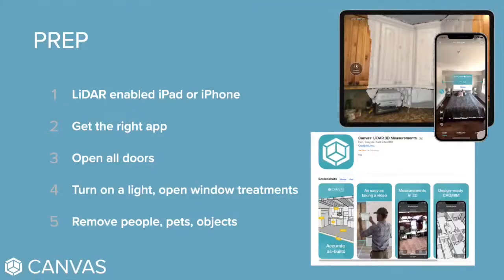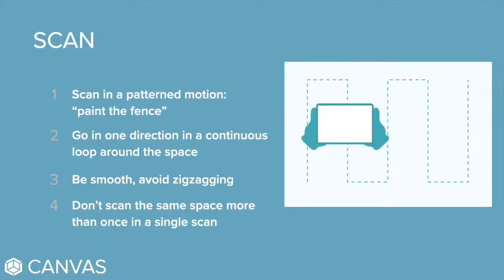5 Essential Tips for Canvas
Jen Kresl from Canvas walks us step-by-step through 5 ways to take your scans to the next level. Whether you're prepping to use Canvas for the first time or have been saving time and money by using their awesome Scan-to-CAD app for a while, you're sure to learn something!